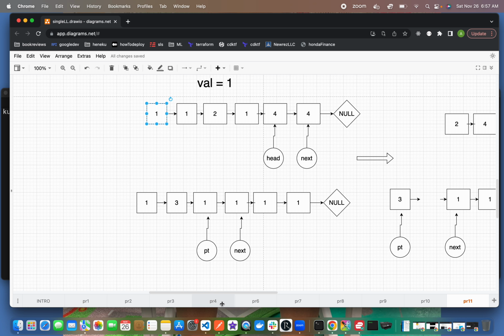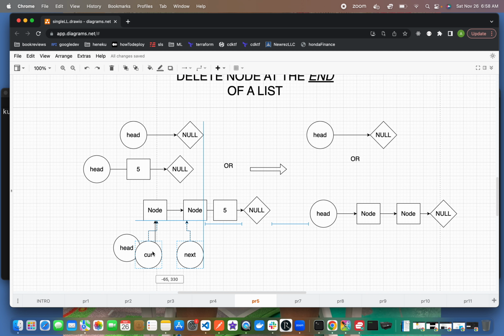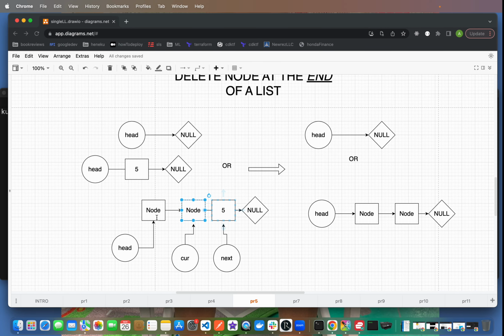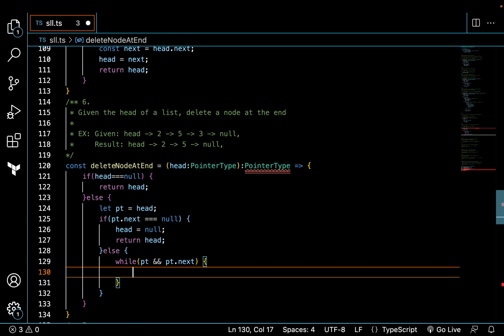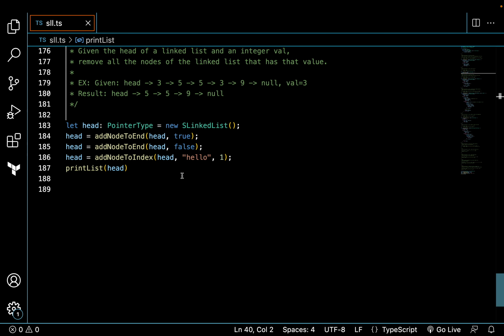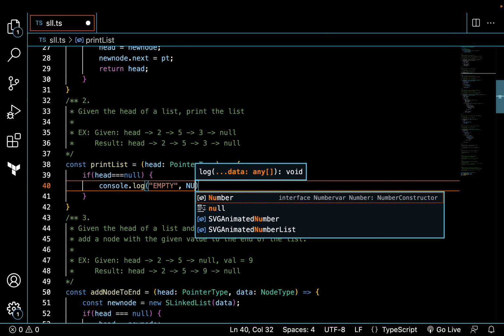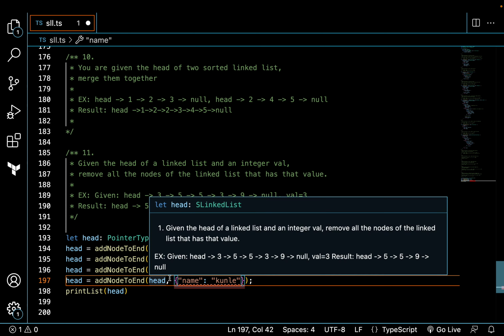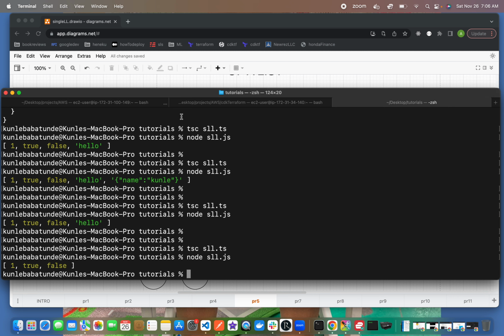How to delete a Node from the end of a LinkedList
video5(current) - How to delete a Node from the end of a LinkedList